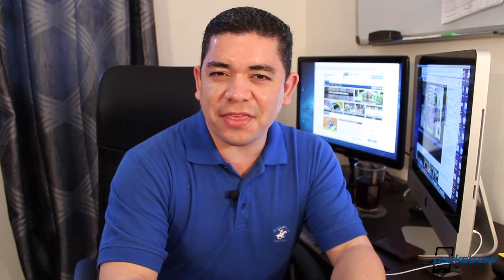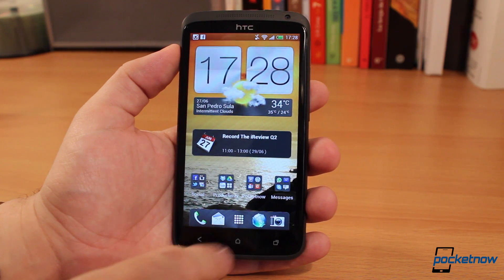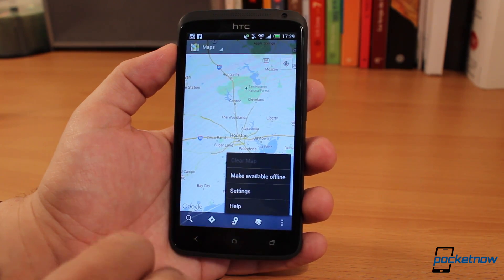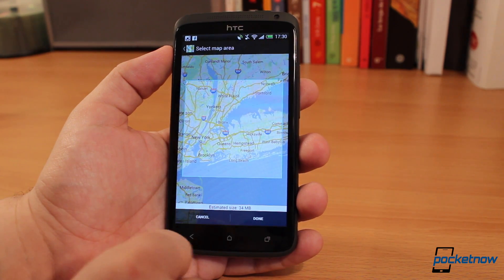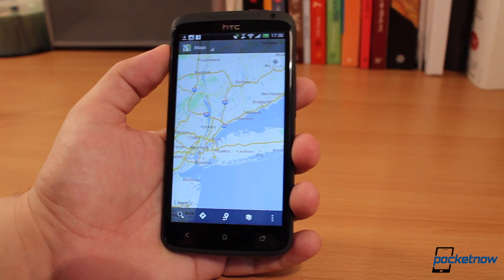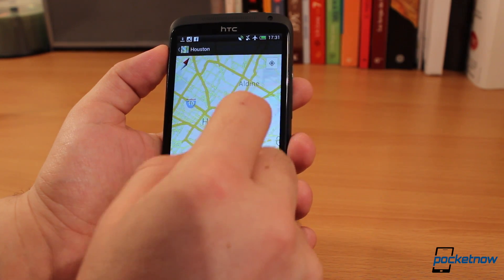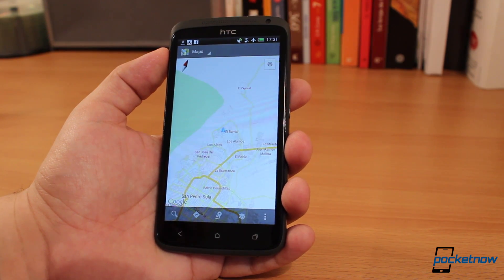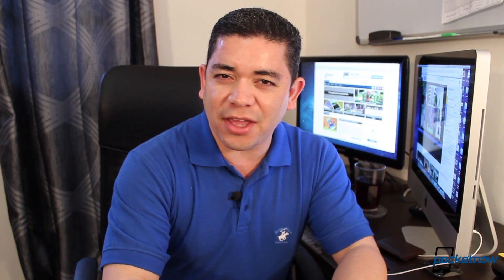Google Maps Offline For Android Walkthrough | Pocketnow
Walk our quick video walkthrough of the new feature that allows you to use maps offline in Google Maps for Android. The concept is great, and the free price tag makes it impossible to complain, but there are still a few things that should be polished before we consider them perfect.